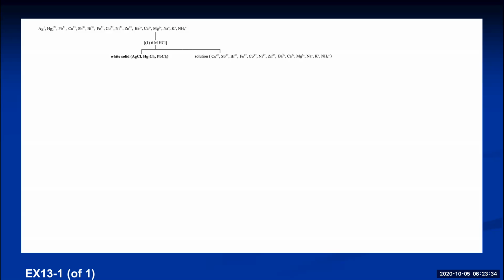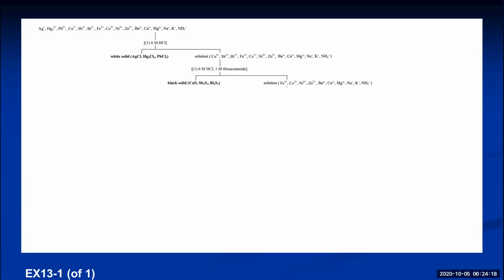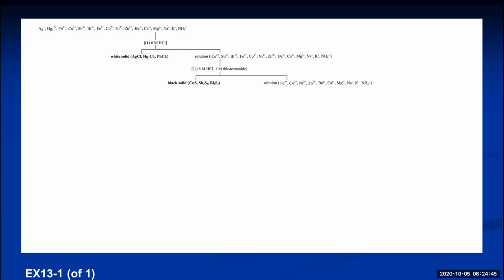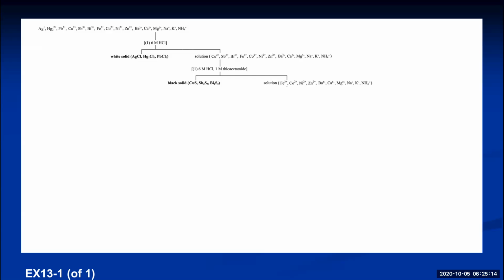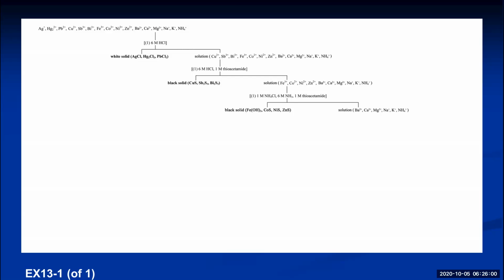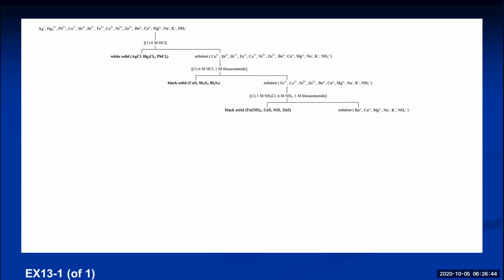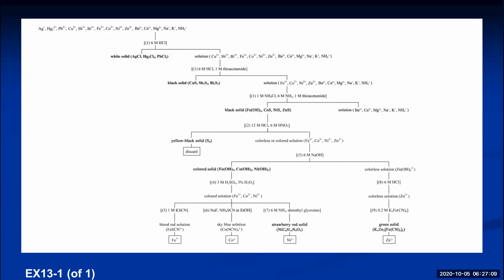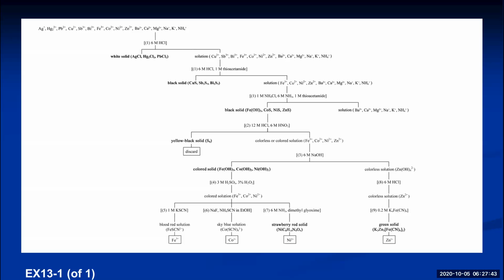Chem 1B Experiment 16 17 Prelab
Qualitative Analysis of Group III Cations